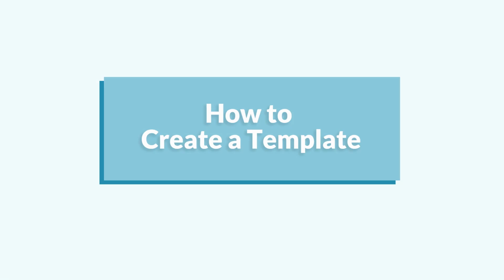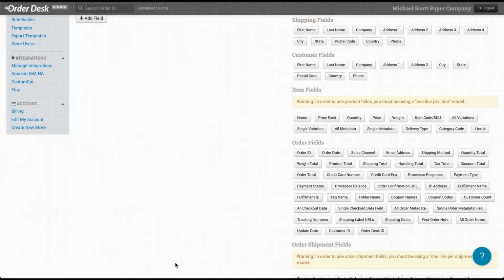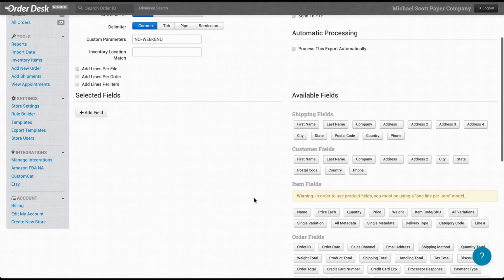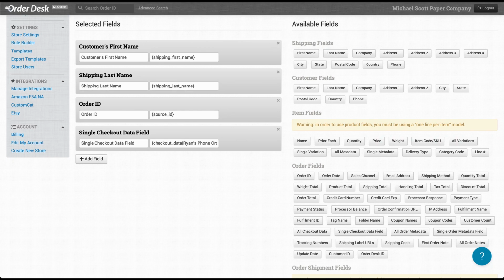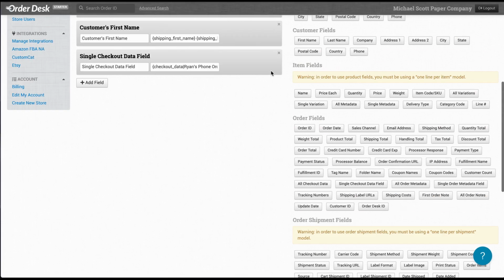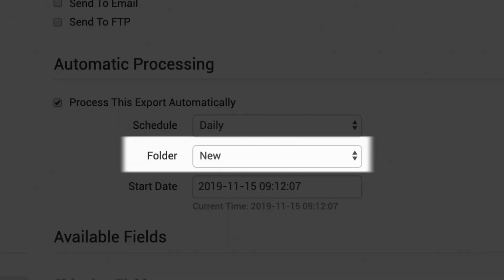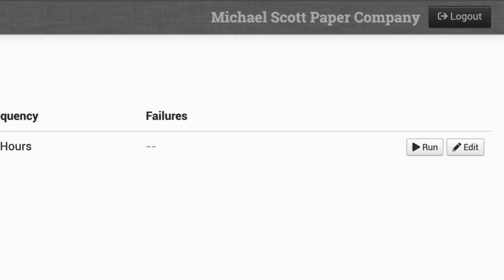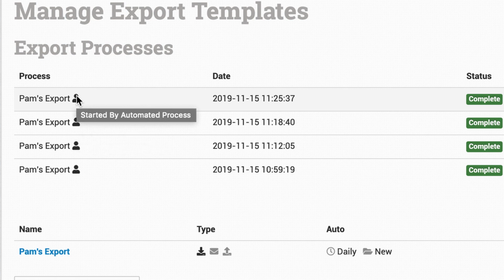Exports - Order Desk Demo Series 10 of 12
Create export templates to send order information to third parties via email or FTP, automatically on a schedule or manually when you need to. You can also create custom reports using the export template feature. Watch this video to learn how to create and export your own custom templates in Order Desk.

QUESTIONS?